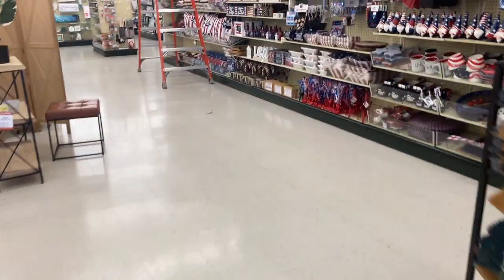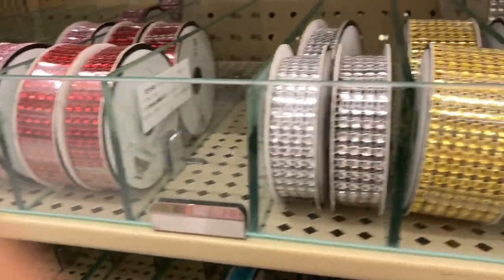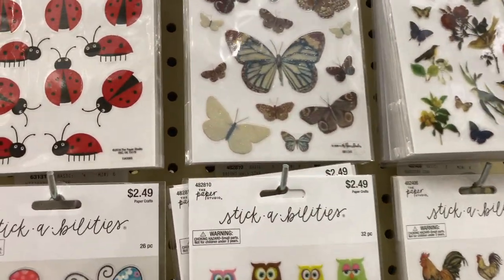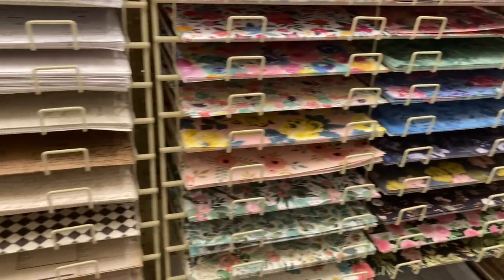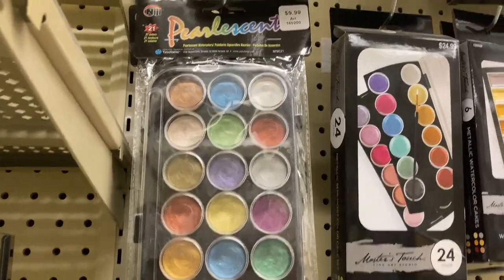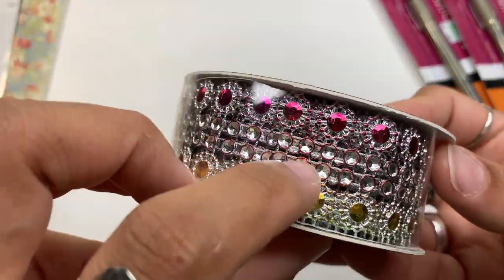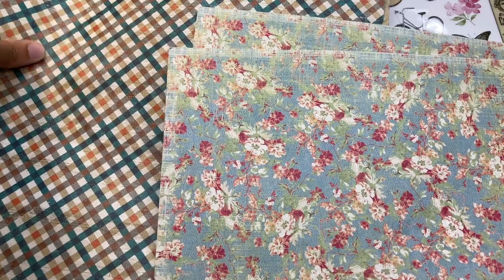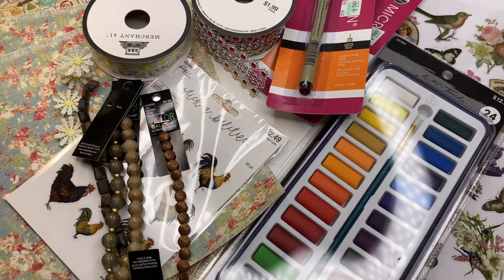Hobby Lobby Shop With Me! + STATIONERY HAUL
Hello journal cuties! So this week I went to Hobby Lobby to pick up a few things, and I decided to bring you along with me! I showed around for some simple things like fabrics, blings, and some stickers. I decided I'll film whenever I buy stationery, so I hope you enjoy! I'll also be putting out a video where I bring you guys along with me to the dollar store to shop for some stationery items!

My Etsy Digital Print Shop

STATIONERY
• Inking Tool
• Distressed Ink Pad
• Trimming Scissors
• Transparent Stamps
• Transparent Stamp Block
• Craft Scissors
• Oval Craft Punch
• Dimensional Sticker Dots
• Pearl Sticker Dots
• Large Vintage Sticker Book